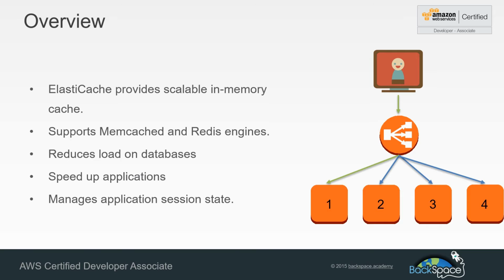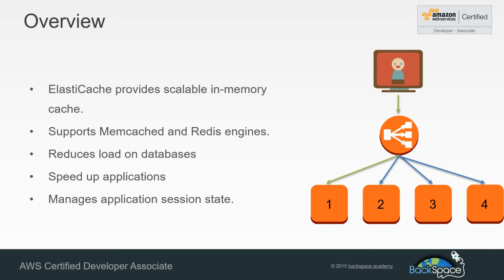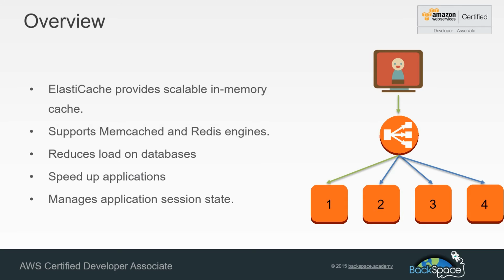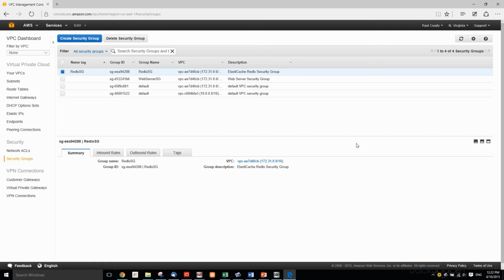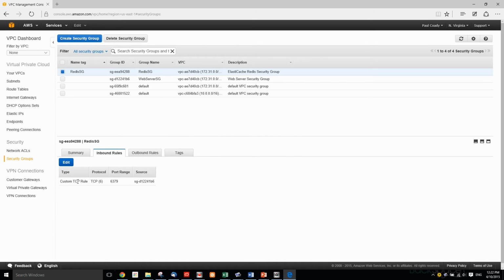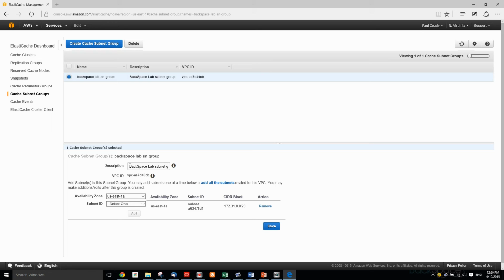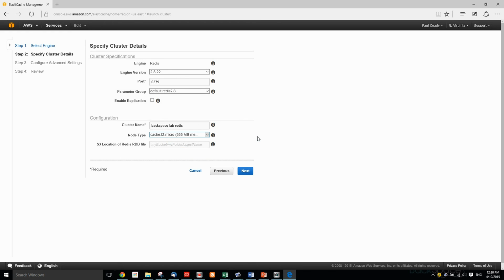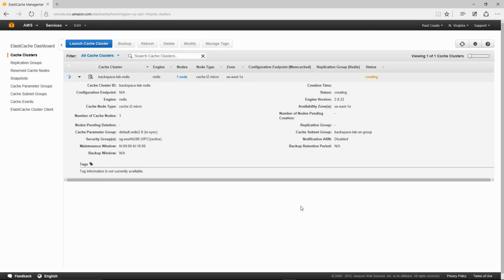Programming AWS ElastiCache Redis part 1